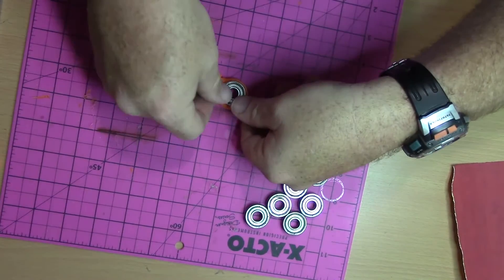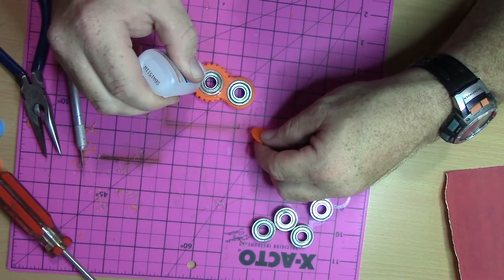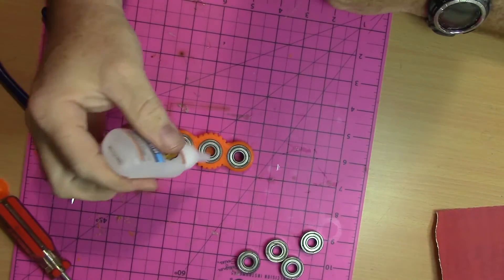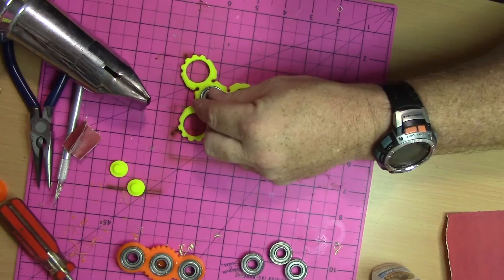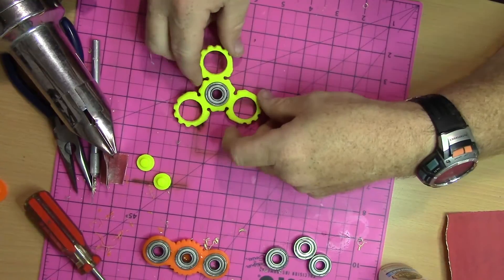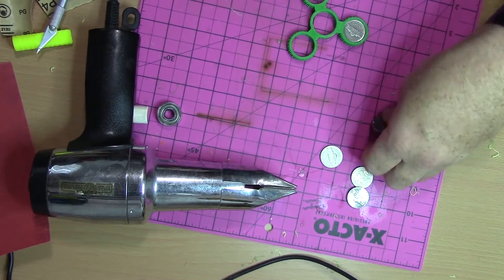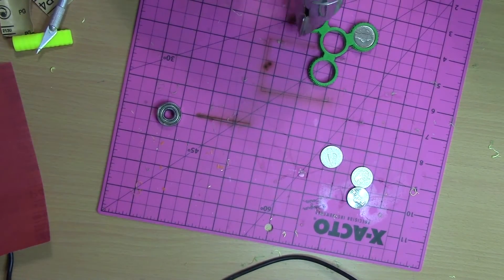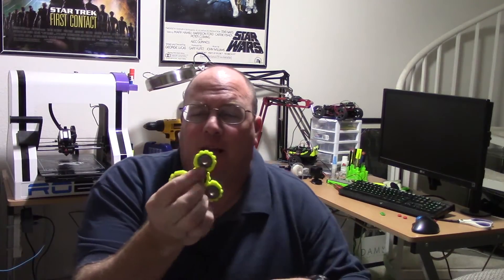Thingiverse Thursday EP 1 (We make spiners to fidget with)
Thingiverse Thursdays is where we print something interesting from Thingiverse every Thursday. This week we printed some spinners that we can fidget with.

These use standard skateboard bearings, and where printed with fifty percent infill at .2MM layer height, links are listed below. Each print took about 45 minutes to complete.